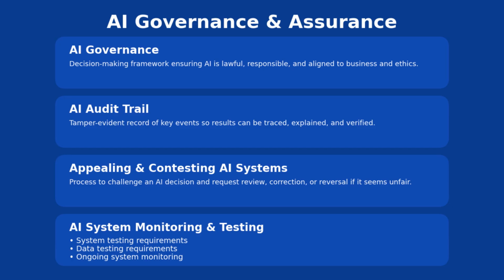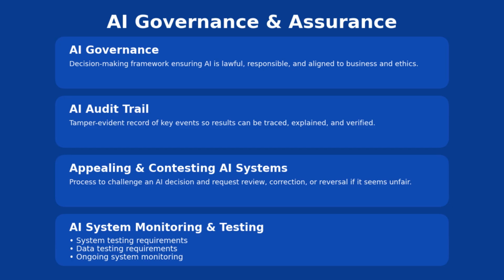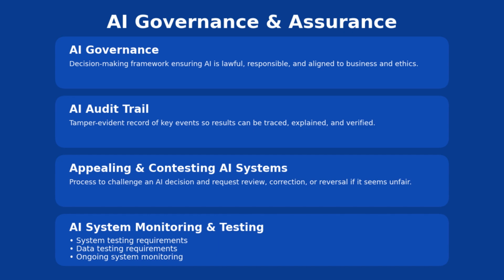Trustworthy AI Part 3 | Governance, Audit Trail, Monitoring & Testing | (CPMAI)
Want AI systems people can actually trust? In Part 3 of the CPMAI Trustworthy AI Series, we break down the practical building blocks that make AI reliable in the real world—AI Governance, AI Audit Trails, Appealing & Contesting AI decisions, AI System Monitoring, and AI System Testing.

This episode is designed for AI project managers, product leaders, risk/compliance teams, data science teams, and CPMAI learners who want clear, delivery-focused explanations—not vague theory.

What you’ll learn in this podcast

AI Governance: policies, roles, controls, approvals, and accountability that keep AI responsible

AI Audit Trail: traceability across data, model versions, approvals, and outcomes for real audit readiness

Appealing & Contesting AI: how users can challenge decisions—and how organizations should review and correct them

AI System Monitoring: detecting drift, failures, bias issues, and performance degradation over time

AI System Testing: system + data testing requirements to validate AI before and after release

CPMAI aspirants • AI/ML engineers • Program & Project Managers • Product owners • GRC & Compliance • Security & Risk teams

👍 If you’re building or managing AI systems, this episode gives you a clean checklist mindset for trustworthy delivery.